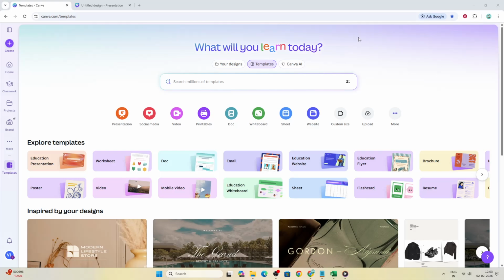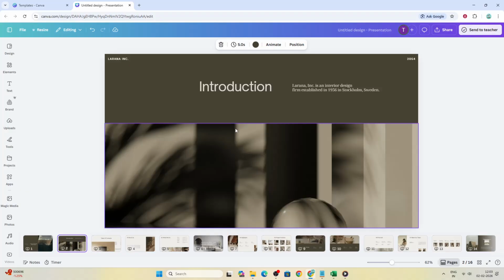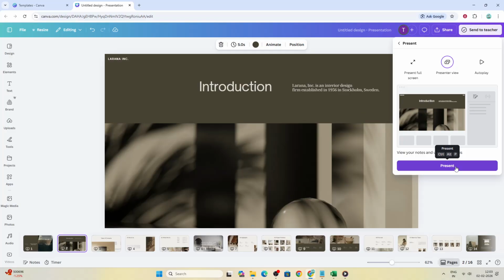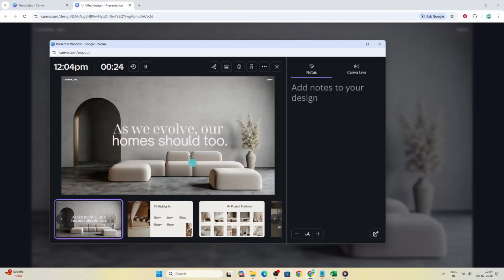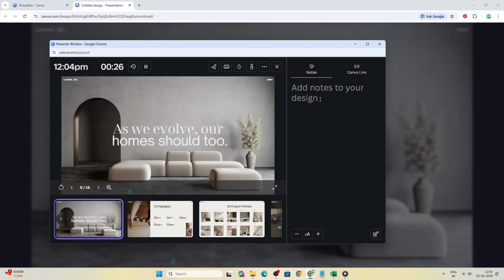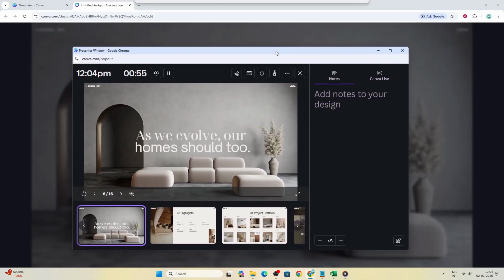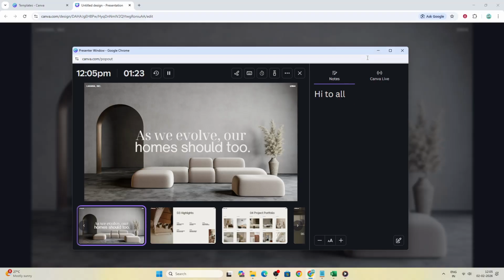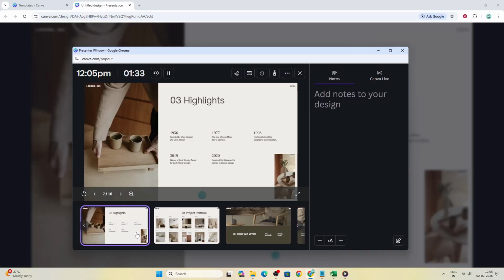How To See Notes In Canva When Presenting (Step By Step)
Learn exactly how to see notes in Canva when presenting so you never miss a talking point again. This Canva tutorial for beginners explains how to use Presenter View to view your speaker notes on one screen while your audience sees only the slides.